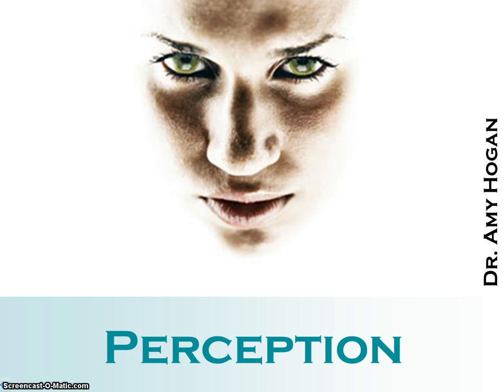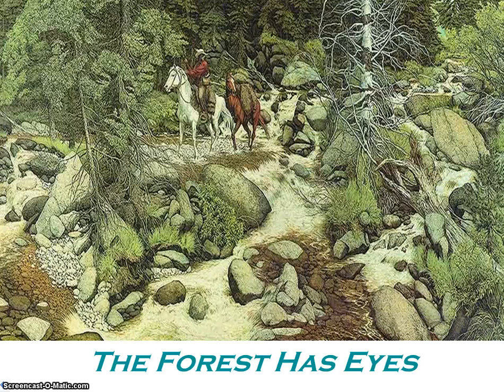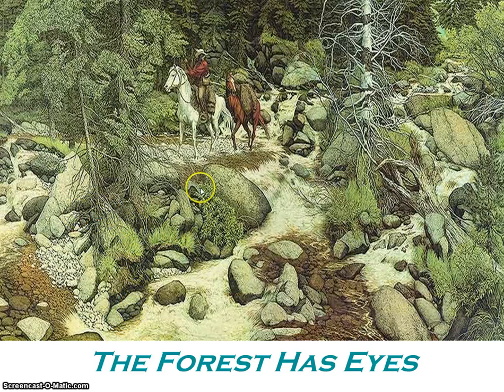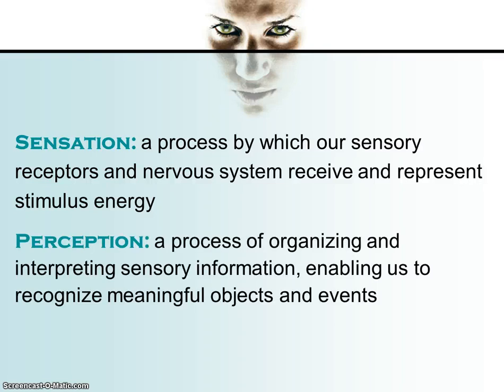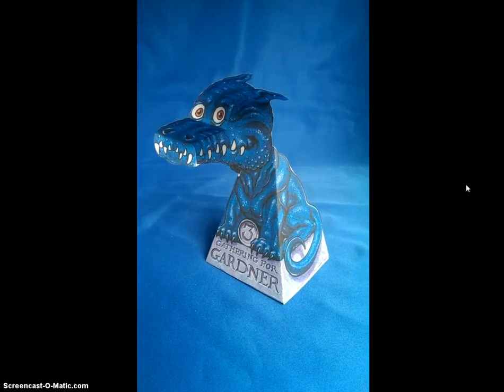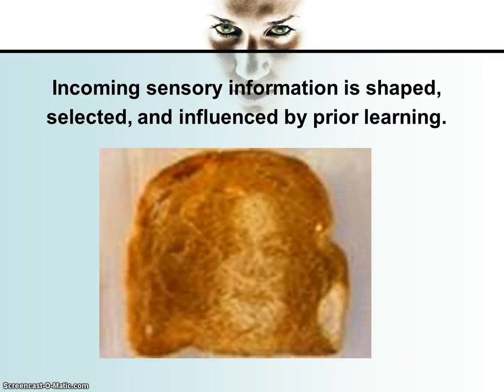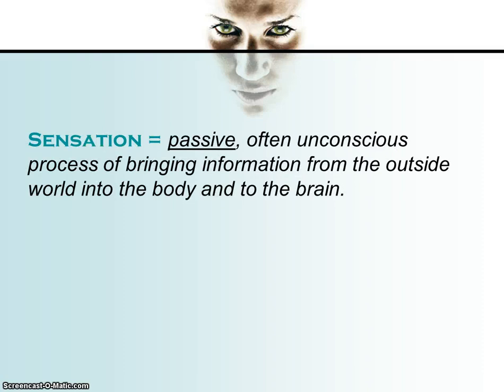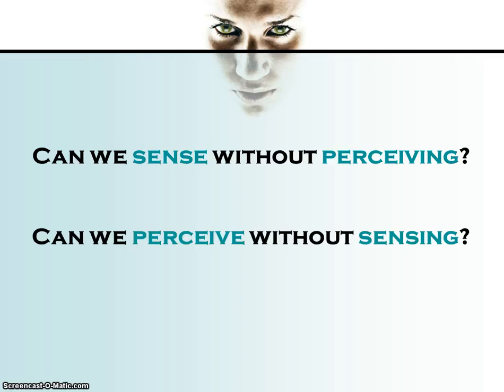Perception vs Sensation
Mini-lecture on the difference between sensation and perception